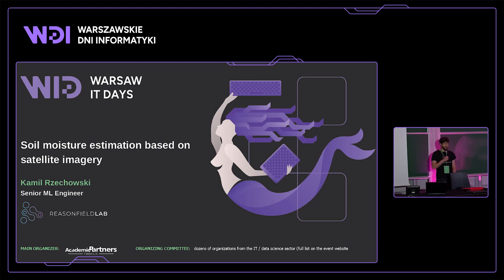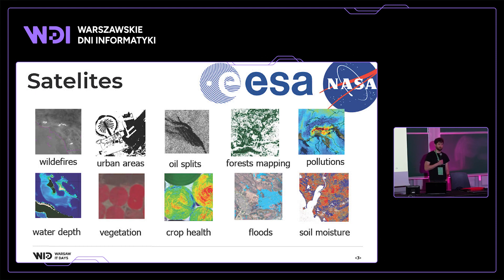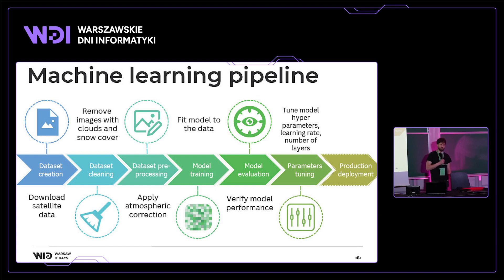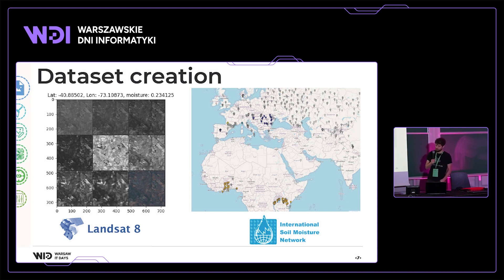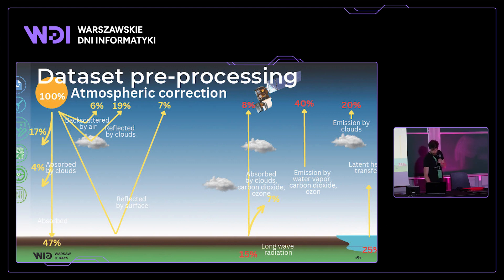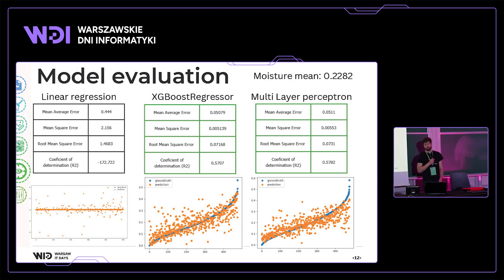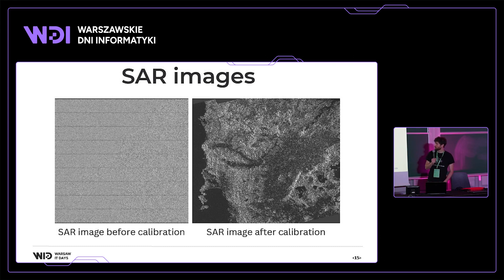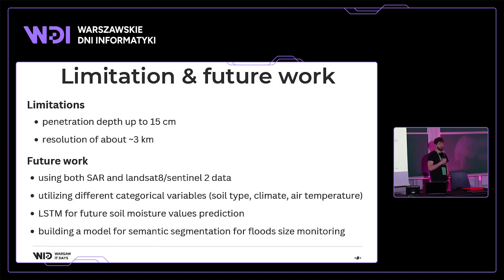Kamil Rzechowski - Importance and role of Explainable AI in developing a deep neural network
[Nagrania WDI23] [Kamil Rzechowski]
Zapraszamy do obejrzenia nagrań z minionych Warszawskich Dni Informatyki 2023:
- Temat: Importance and role of Explainable AI in developing a deep neural network
- Prelegent: Kamil Rzechowski
- Opis: "In order to design a reliable and highly accurate deep neural network model it is crucial to understand what features it learns in the training process. It may happen, that the model is performing well only because the dataset is biased. For example, if the model is trained to detect poisoned apples and the dataset consists of indoor images of poisoned apples and outdoor images of not poisoned apples, there is a high chance, that the model will learn to classify outdoor-indoor, not poison-not poison. Explainable AI is crucial, especially in medicine, where we make diagnoses and decisions about future treatment. In the talk, I will present the main techniques used to interpret neural networks and a case study, where XAI helped me spot a problem in my neural network.”